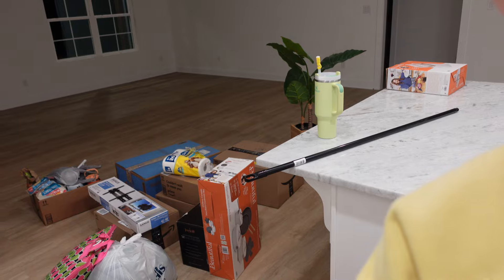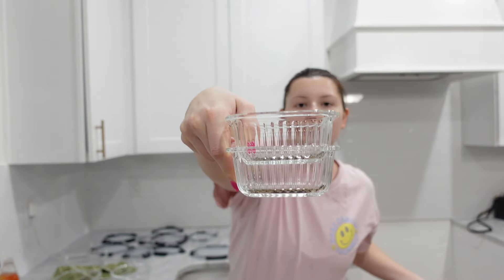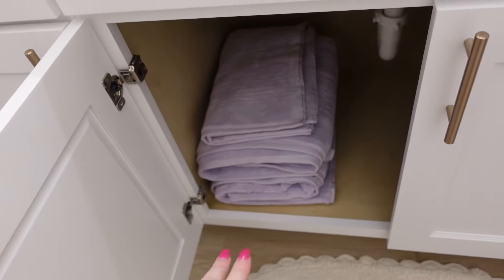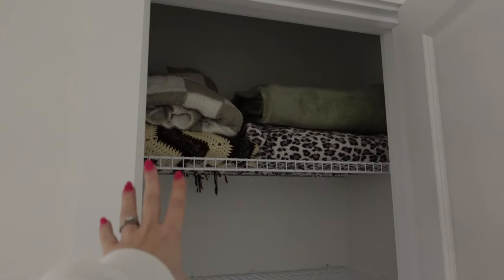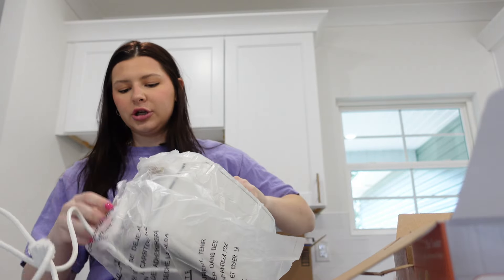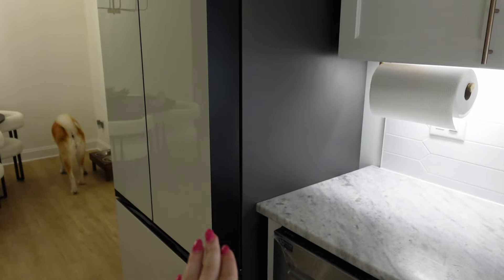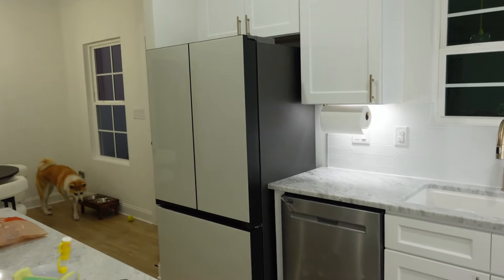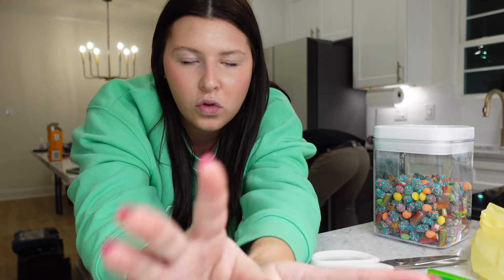Moving Vlog! Unpack with me!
Hey guys!! The day has finally come and moving day is here! Come along with me as we move and unpack into our forever home!!